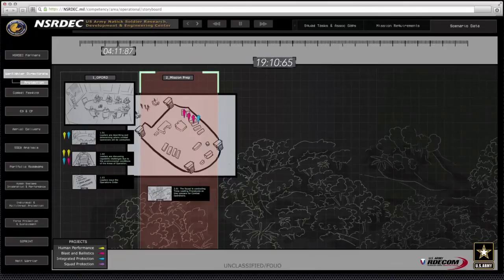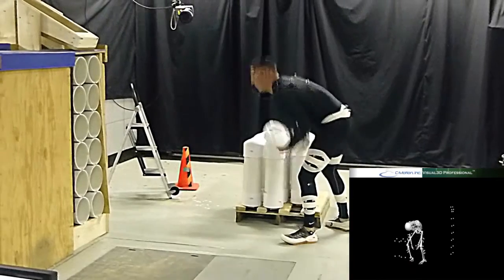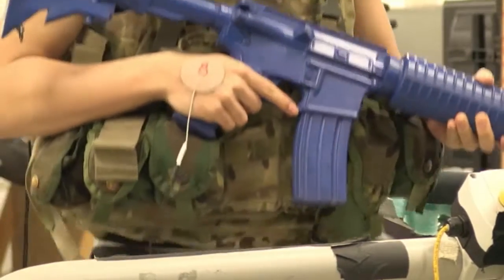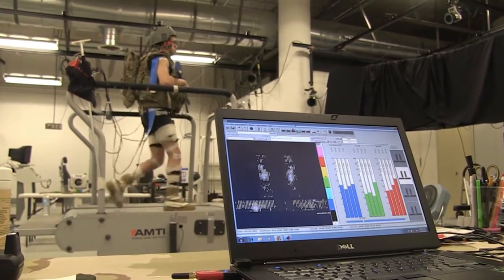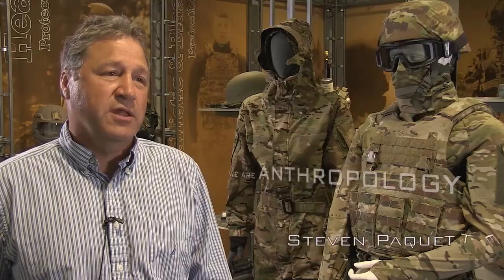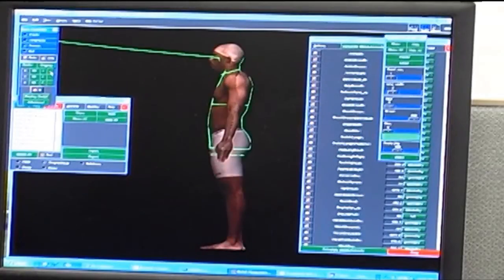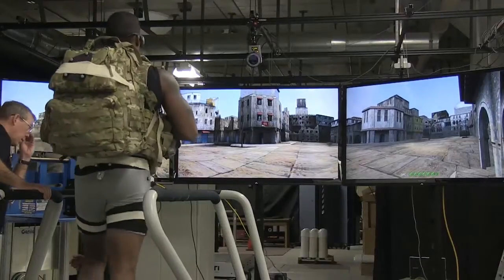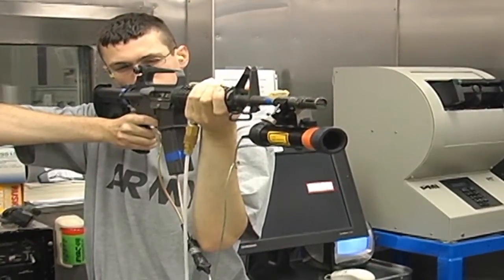Soldier Research - Human Sciences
An introduction to what the human sciences branch brings to soldier research.

The guys at Natick Soldier Research, Development, and Engineering Center (NSRDEC) do a lot of cool research to help empower our guys in the field and down-range.